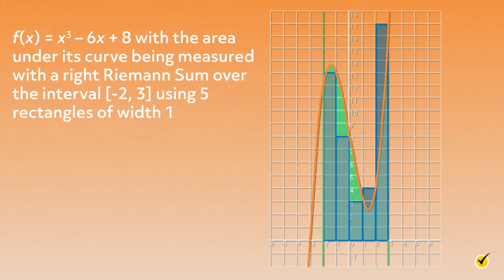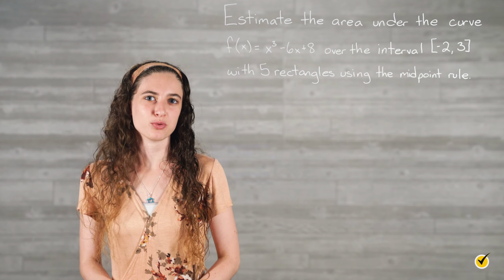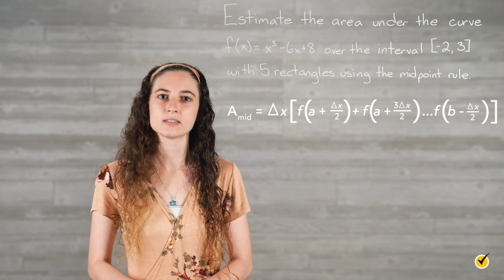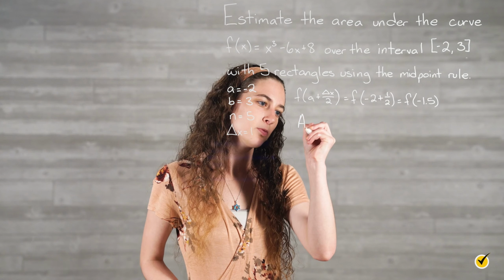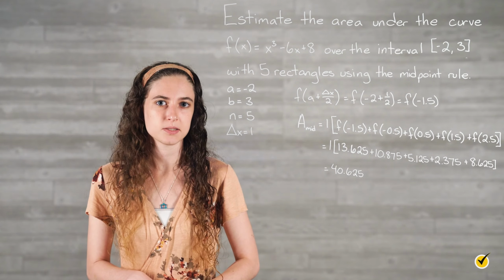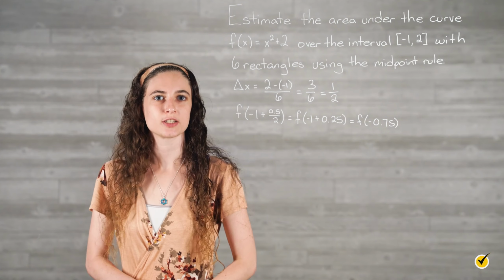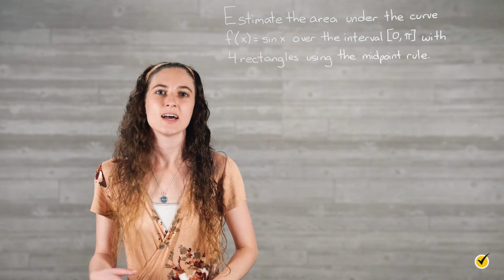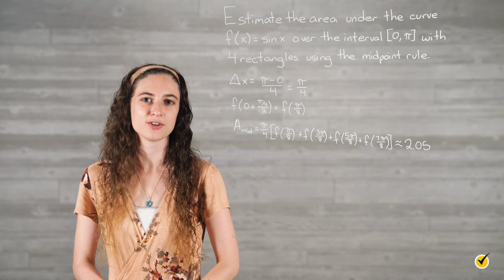Midpoint Rule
Hi, and welcome to this video about the midpoint rule! In this video, we will explore what the midpoint rule is, what it’s used for, and walk through a couple of examples of how to use it. Let’s get started!